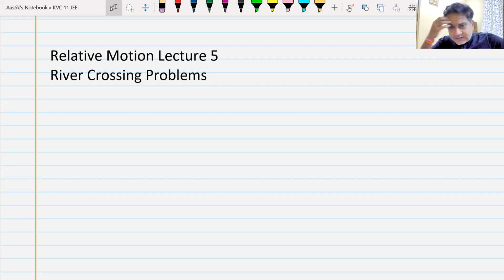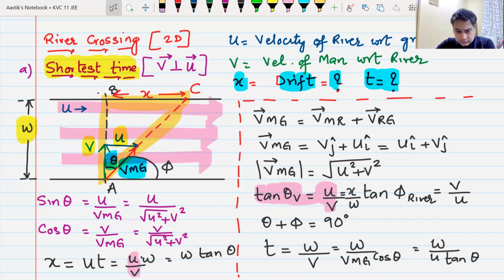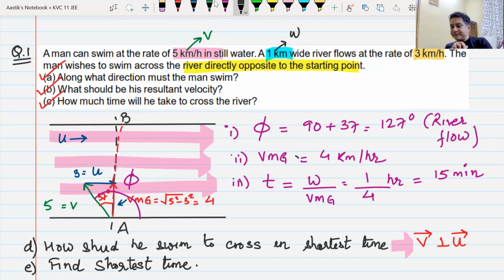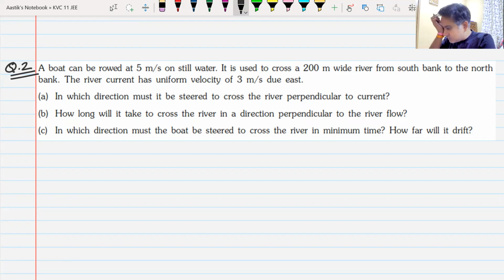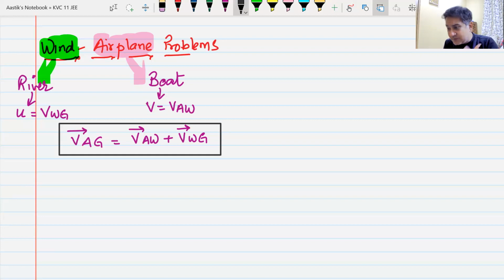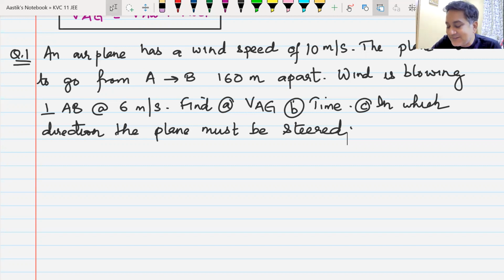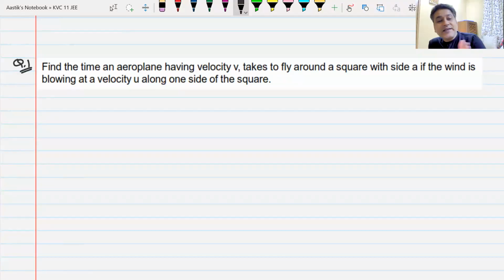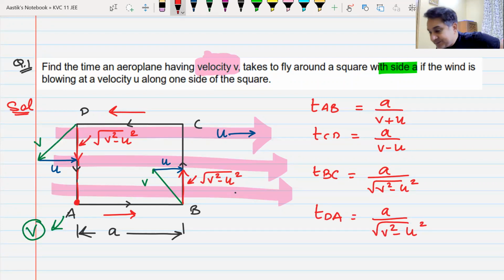Relative Motion in 2D JEE | L5 | Wind-Plane | River-Boat Problems | JEE Main 2024 | JEE Main 2023